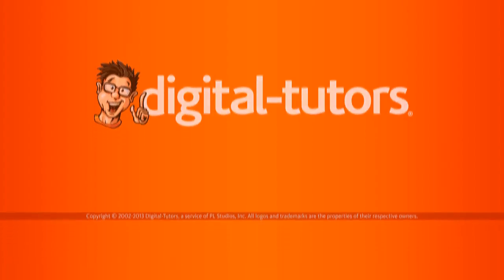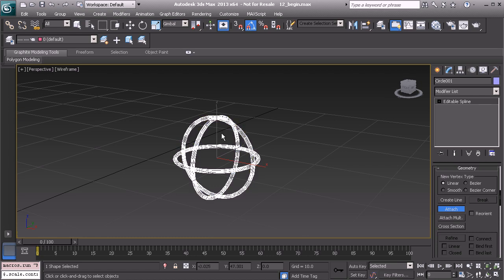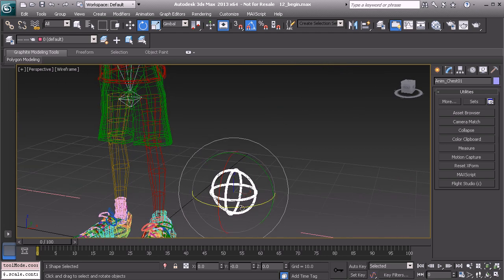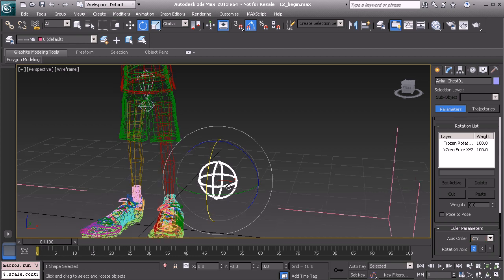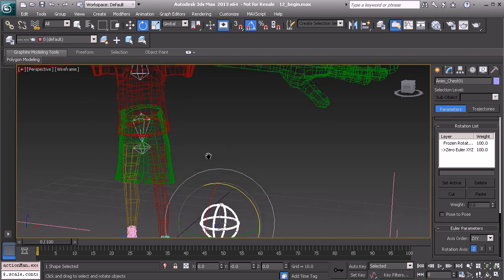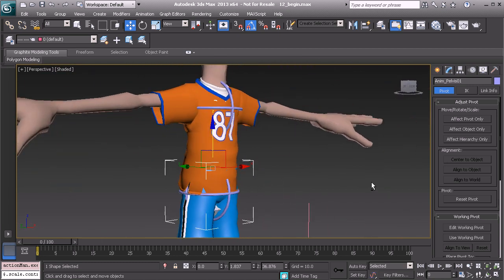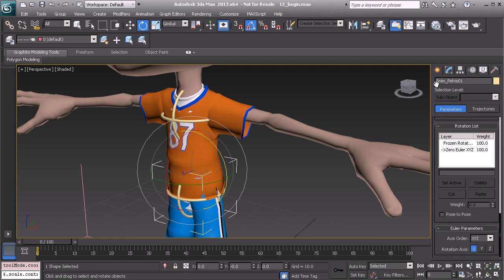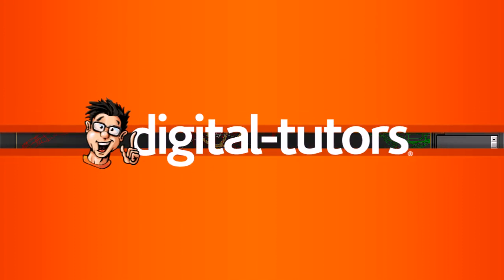12 Creating controls for the torso